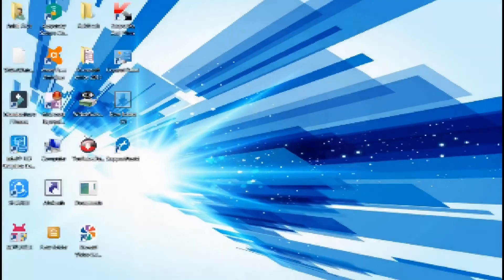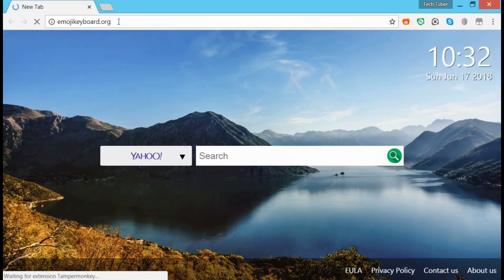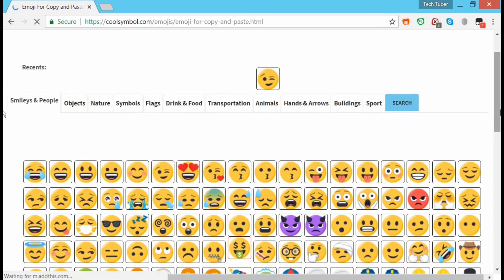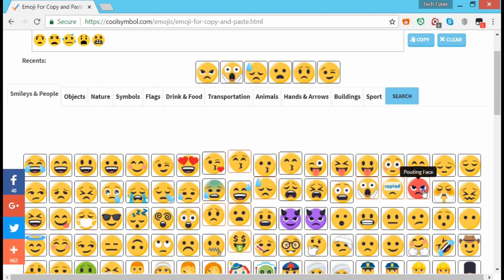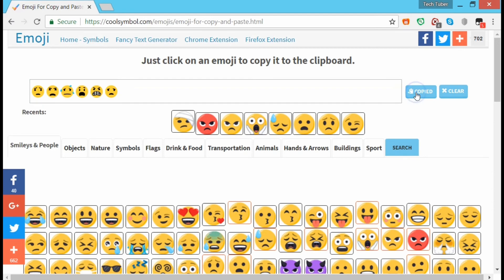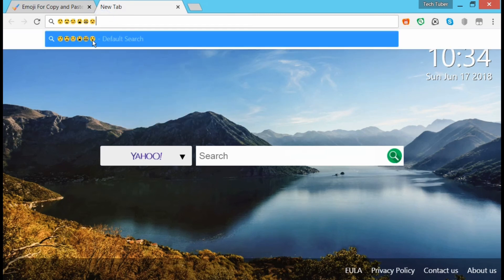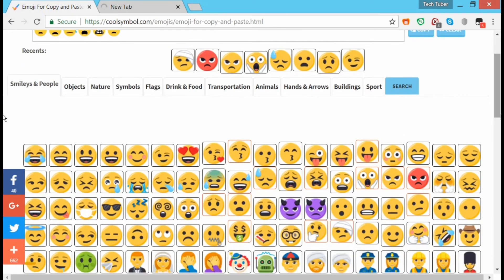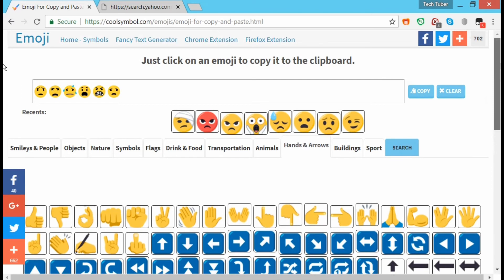Get Emoji on Any Pc or Computer😞 | Copy paste work | Technology sense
Get  emoji on any pc or computer
Just copy and paste.simple method

share as much you can

content cover:

emoji
emojis
how to get emojis on computer keyboard
how to get emojis on computer
how to use emojis on windows 10
computer,
emoji on laptop,
how to use emoji
emojis on pc keyboard
how to make emojis on computer keyboard,
emoji keyboard,
emojis for computer mac,
how to get emoji on any compute